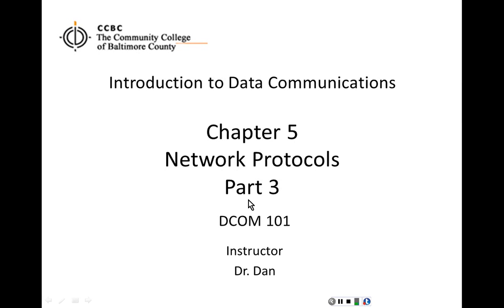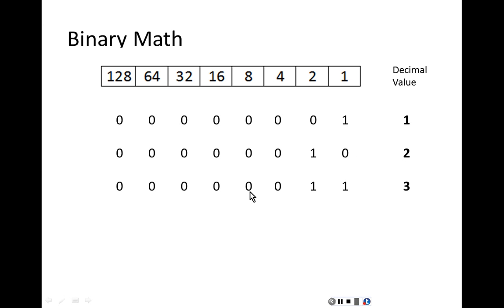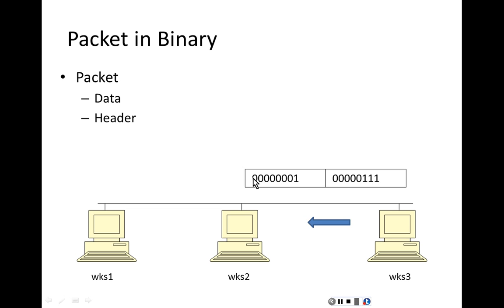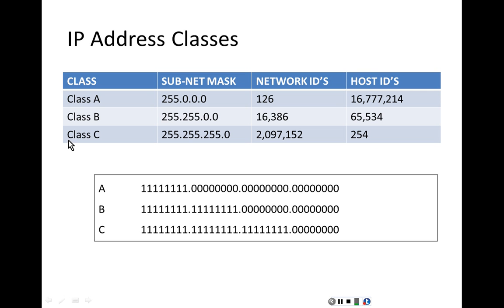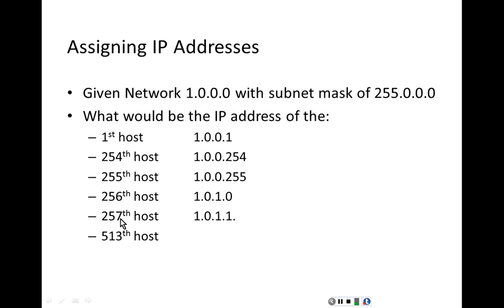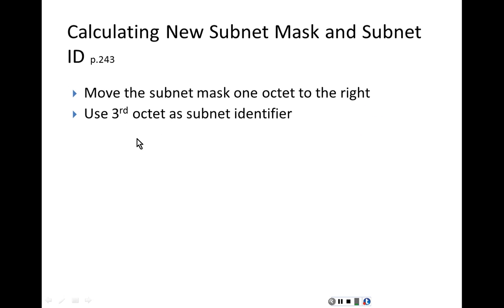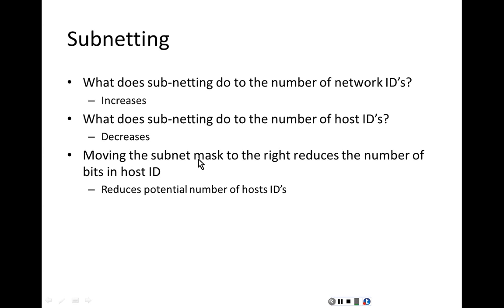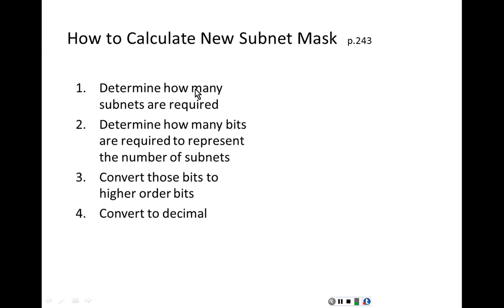DCOM 101 Chapter 5 Part 3